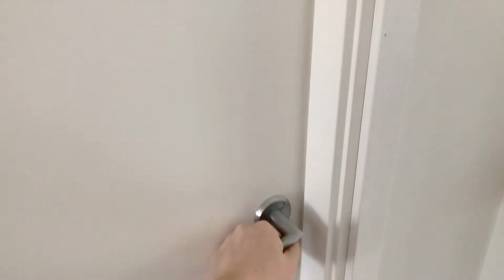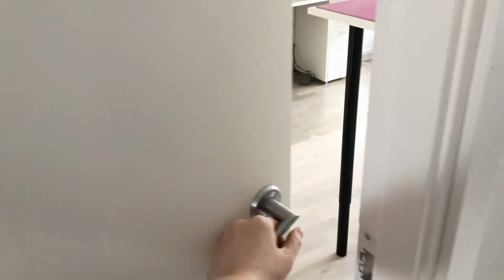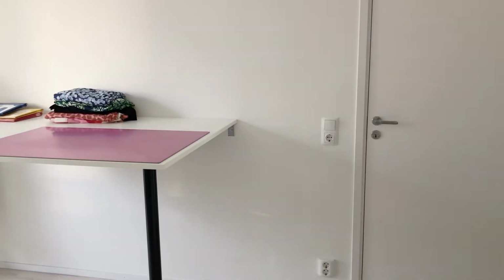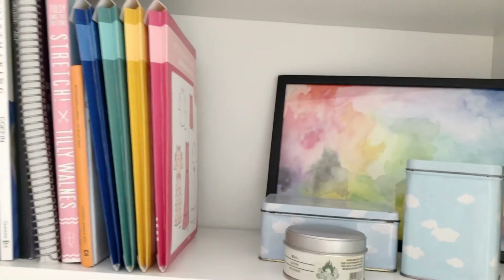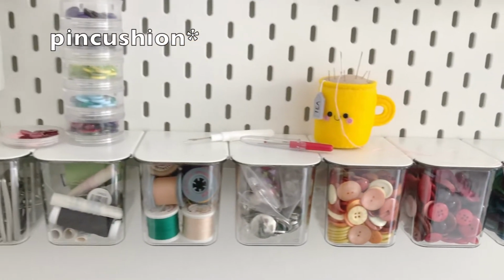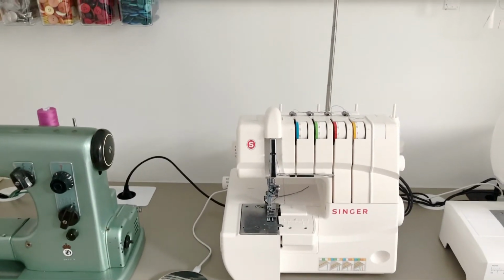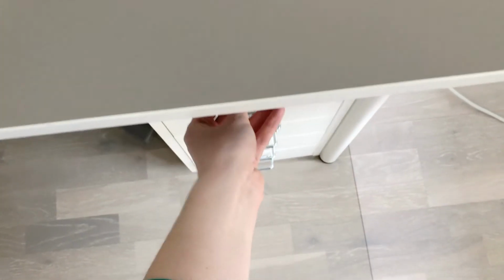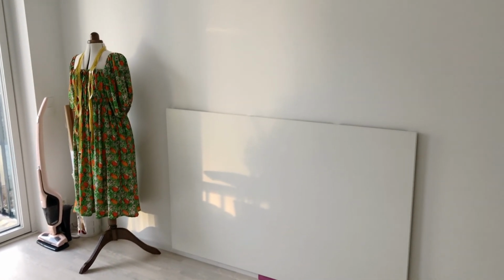Sewing Studio Tour - My New Sewing Room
If you found this helpful and want to learn more, You’re invited to join Better Fit Studio, where we take all this and study it. If you’re a self taught sewist who wants to understand fit, and patterns on a deeper level, and finally get the skills to sew a wardrobe of clothes you will actually love to wear, this is where it gets done.

Pink chair IKEA Långfjäll

Cutting mat (similar)

Peg board IKEA skådis

It’s hard to link to the sewing machines because it depends on which country you are in. Just google the brands & models to find if you want to buy. The Husqvarna can only be found second hand.

The bookcase, drawers, floor protection mat, fake monstera plant and many other things are second hand, originally from IKEA.

Happy Sewing!
/Josefine